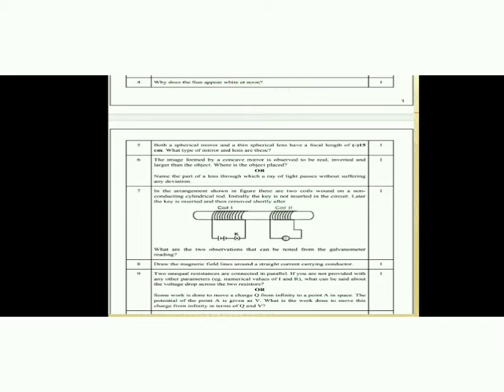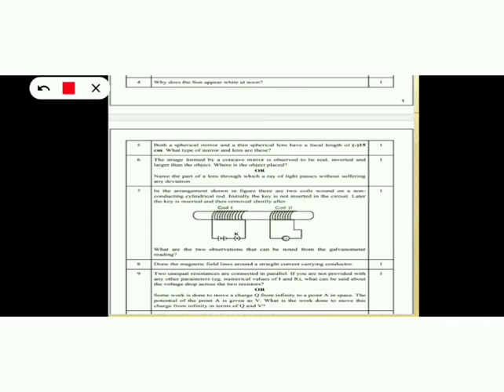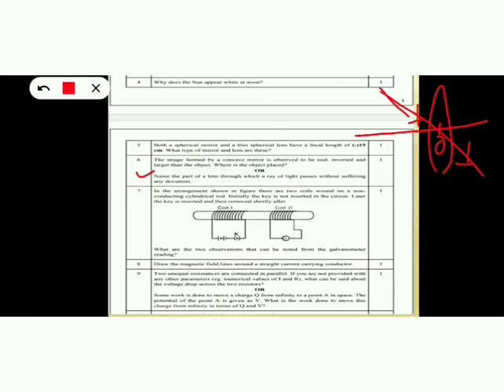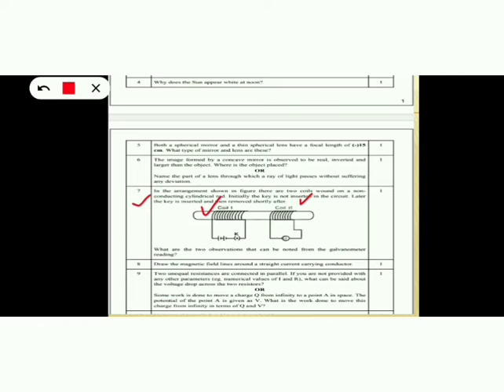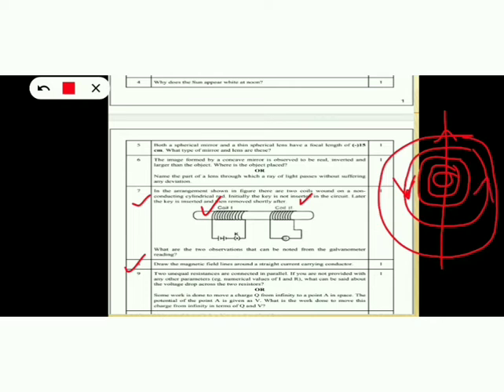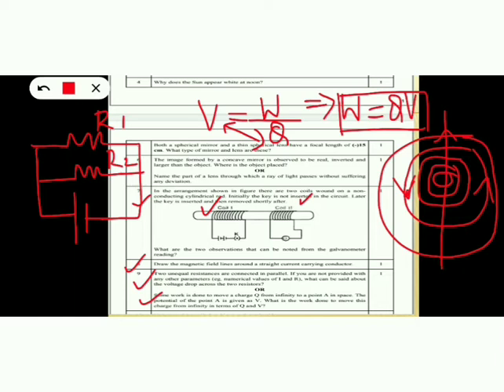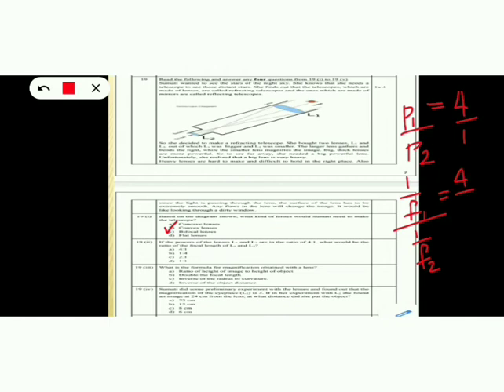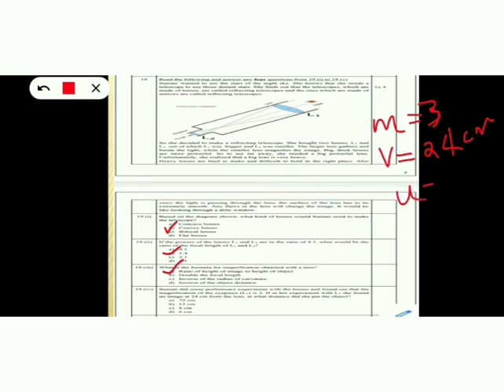class 10 Physics: sample paper discussion 1